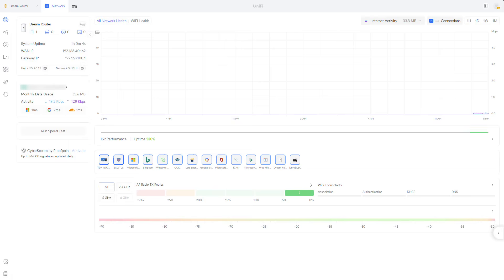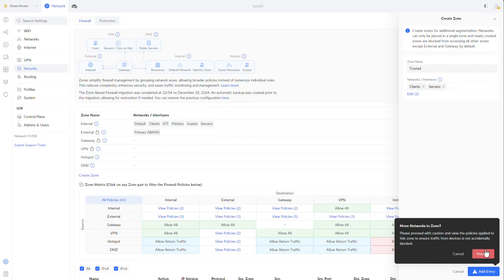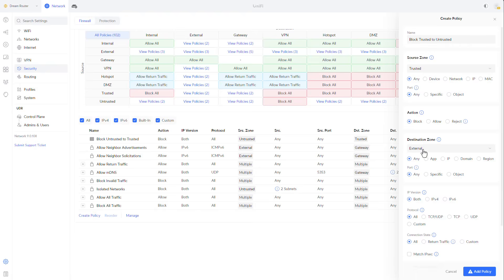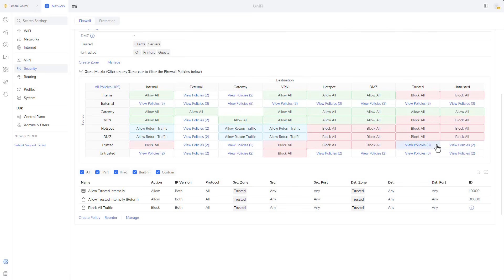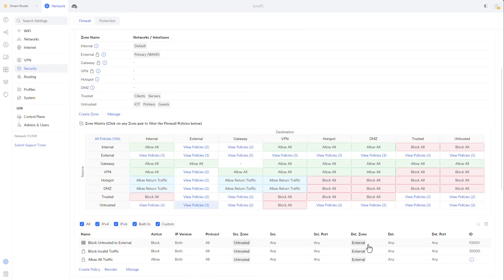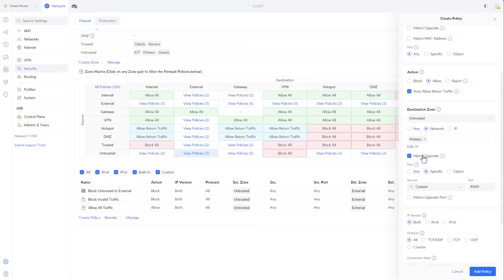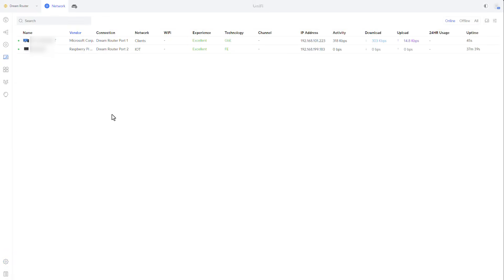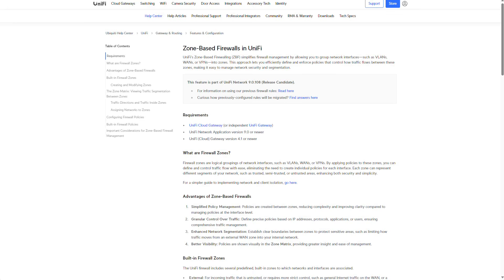UniFi Zone-Based Firewall: The Update That Changes Everything!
UniFi Zone-Based Firewall: The Update That Changes Everything! Discover the UniFi Zone-Based Firewall: A Game-Changing Feature for Your Network!

In this video, we take an in-depth look at the revolutionary UniFi Zone-Based Firewall, introduced in the UniFi Network Application version 9.0. The UniFi Zone-Based Firewall is a milestone feature that replaces traditional firewall rules with an advanced system that categorizes your network into zones. This breakthrough makes policy management more intuitive, granular, and powerful than ever before.

We’ll begin by explaining what the UniFi Zone-Based Firewall is and how it works. You’ll learn why the UniFi Zone-Based Firewall is a huge improvement over the classic rule-based approach and why it’s considered an enterprise-level feature now available for UniFi users.

Next, we’ll guide you step-by-step on how to configure the UniFi Zone-Based Firewall on your UniFi Gateway. From creating zones to setting up policies and testing the system, you’ll see how the UniFi Zone-Based Firewall simplifies network management while enhancing security and flexibility.

By the end of this video, you’ll have a complete understanding of the UniFi Zone-Based Firewall and how to use it to take control of your network like never before. If you’re a UniFi console user, mastering the UniFi Zone-Based Firewall is a must to unlock its full potential.

The new UniFi Zone-Based Firewall is defiently a step in the right direction from Ubiquiti as it makes another step in making the UniFi lineup more and more enterprise ready. We have seen Ubiquiti making steps in this direction even in new hardware directed at large scale networks and this new UniFi Zone-Based Firewall is a part of this strategy.

Overall, the UniFi Zone-Based Firewall is working very well and it does achieve its goal in making network management easier, simpler, having to need less rules in order to make networks behave the way we want them. The UniFi Zone-Based Firewall will probably the new default in all UniFi consoles and for a good reason.